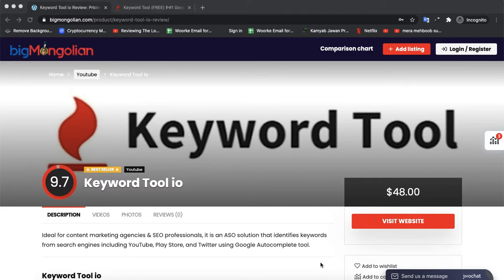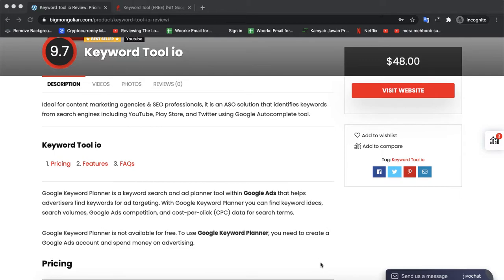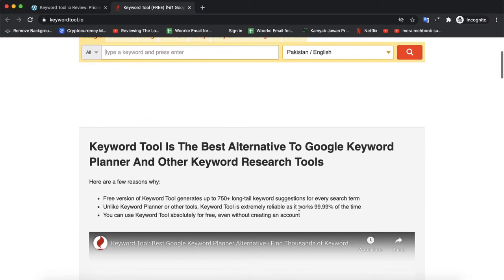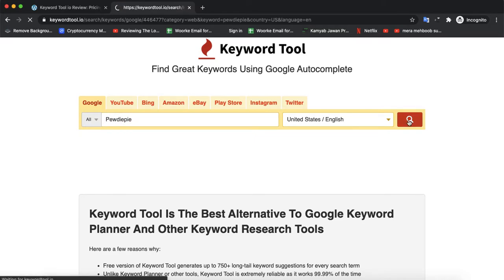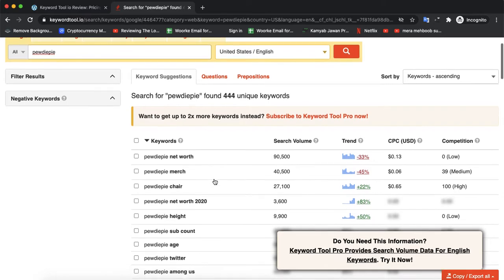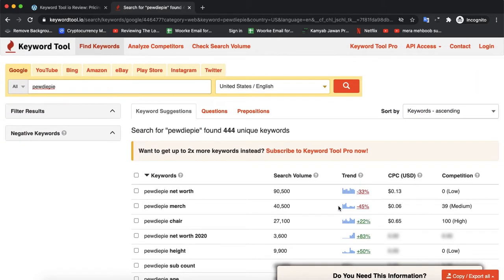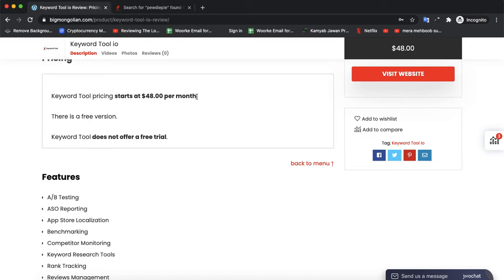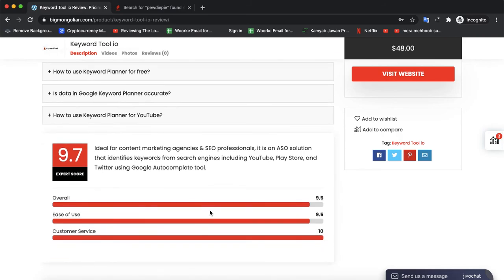Keyword Tool io Review: Pricing - Features & Alternatives